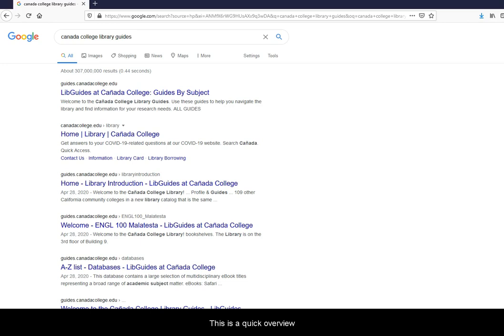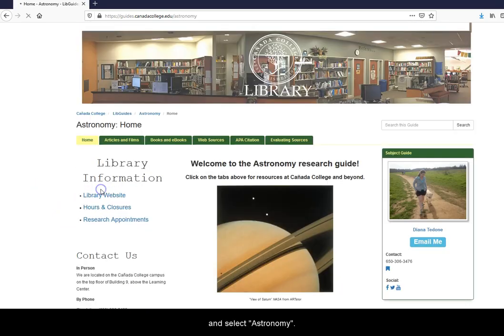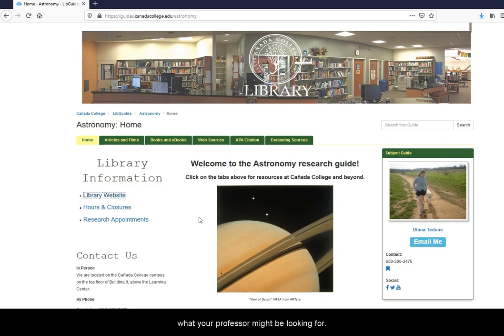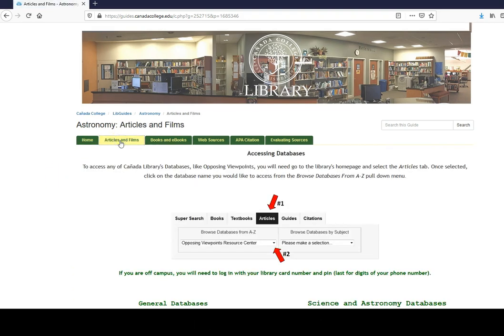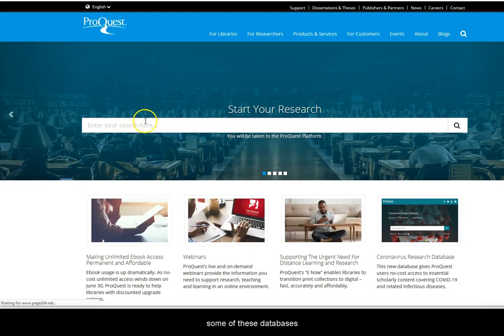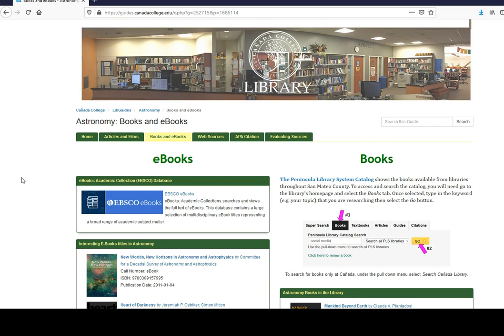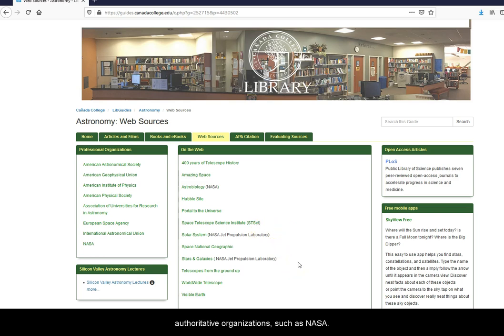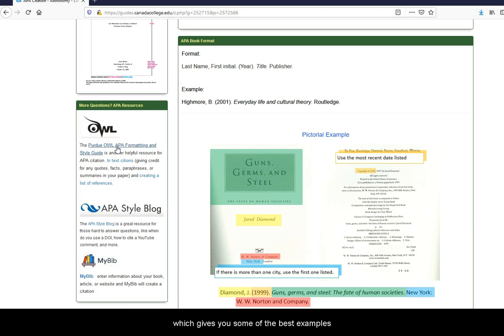Introduction to the Library Guide for Canada College Astronomy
This is an overview only. For more details on checking the reliability of sources, searching for books and articles, and APA citation, you need to attend the orientation.